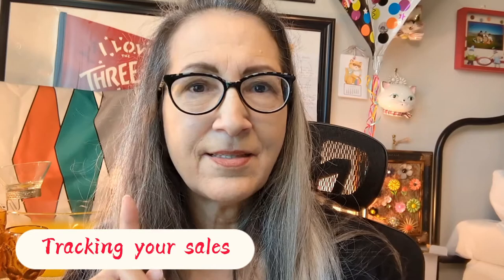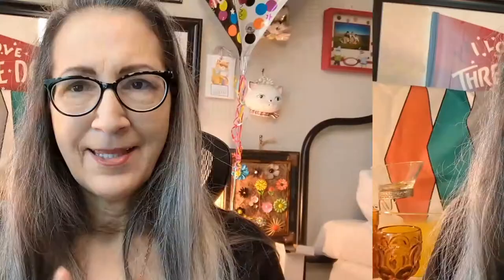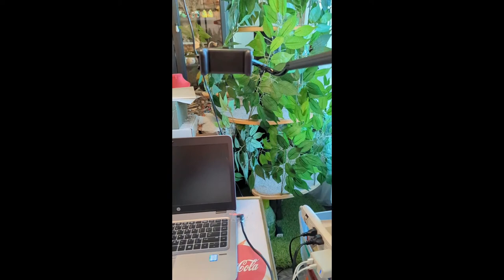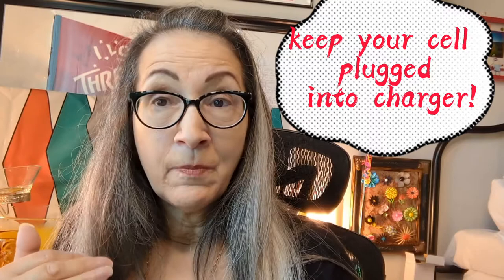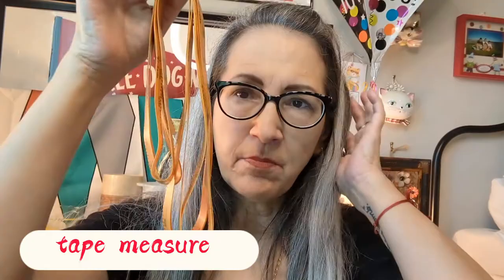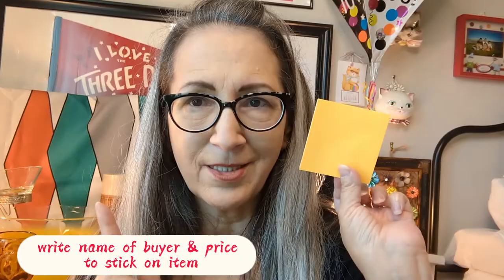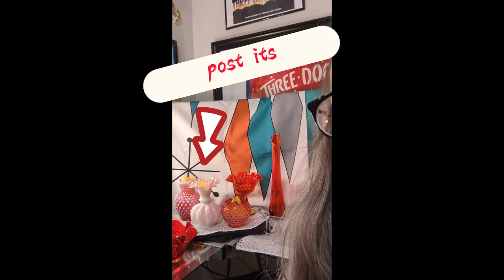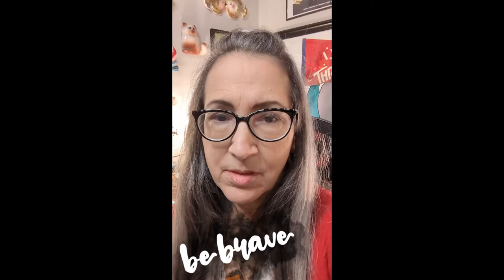How to Start Selling Online: The Basics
You don't need to shell out a lot of money to get started doing live sales or auctions.   Here's a list of everything I discussed and the links you'll need:

⏩ GE Reveal light bulbs
⏩ Phone holder
⏩ UV black light
⏩ Jewelers Loupe

⏩ Spiral notebook
Five Star Spiral College Ruled...

⏩ Backdrop curtains
Vintage Middle Century Window...

Sticky Notes 3x3 inch Bright...

If you opt to get a laptop, consider a refurbished one.  I bought my HP laptop for $198 out the door and it works great.

My shops and sales can be found at

Live sales on instagram
Selling online for beginners
how to sell on instagram
make sales on instagram